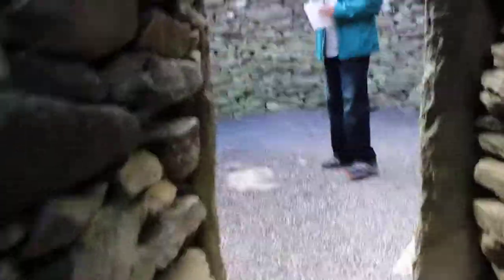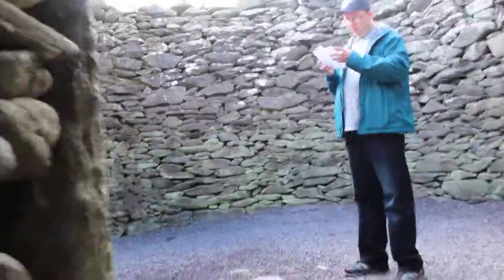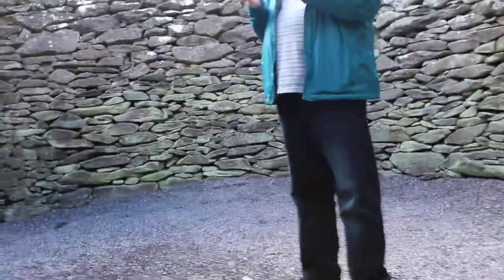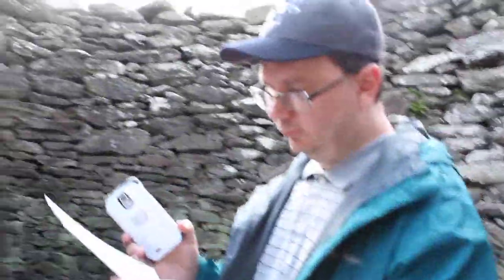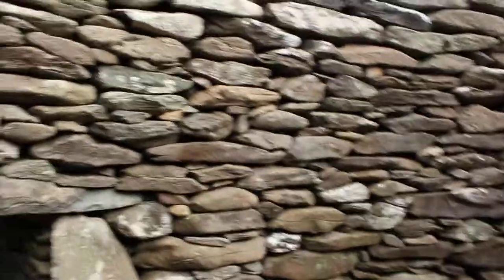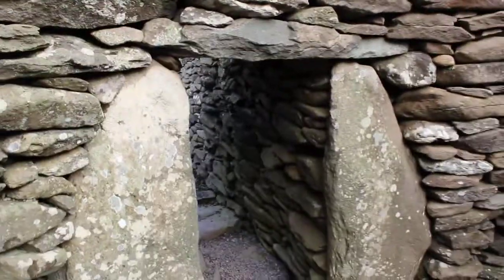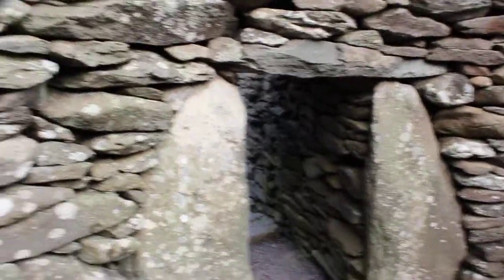Slea Head drive stop Beehive Huts.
Slead head drive heritage stop - Beehive huts.